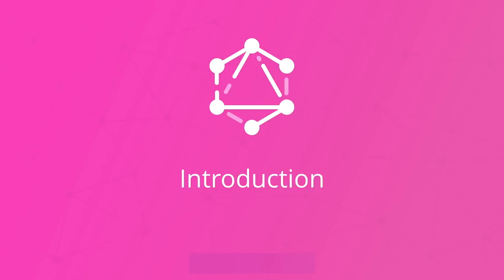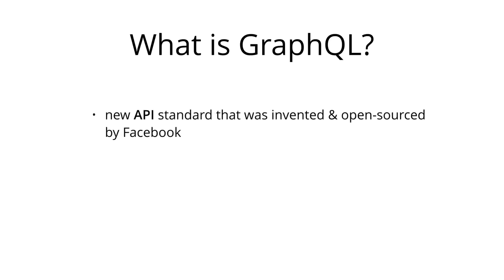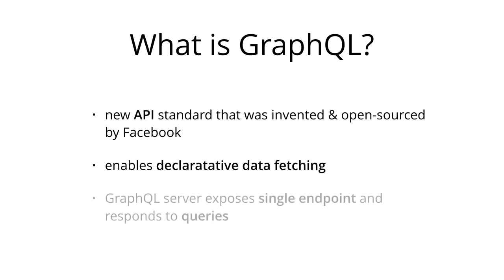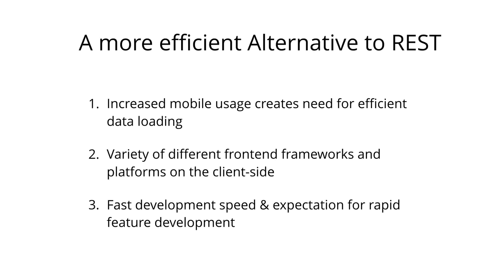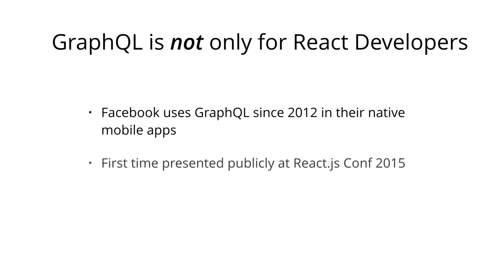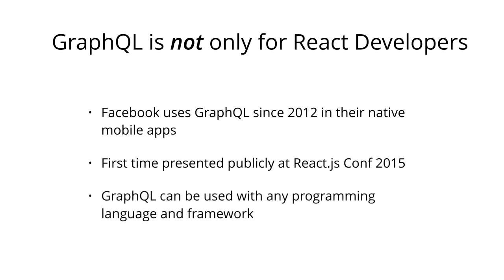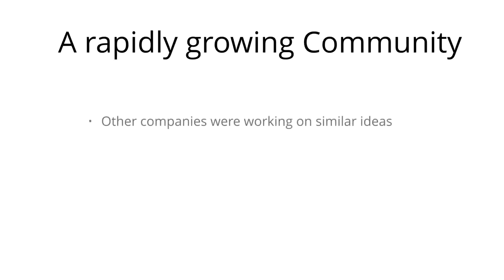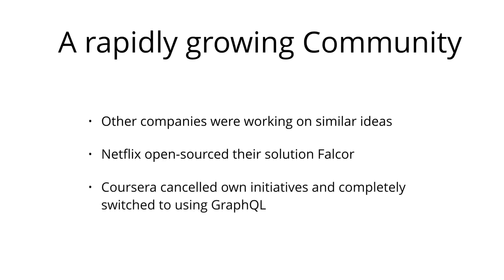Introduction to GraphQL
Curso gratuito de LinuxFoundationX LFS141x;
-Exploring GraphQL: A Query Language for APIs

Curso original en idioma Inglés. Primer video:
Capitulo 1: Fundamentos de GraphQL
Video 1: Introducción a GraphQL